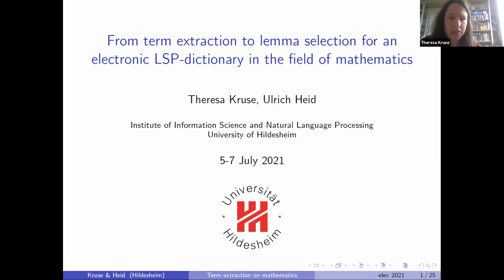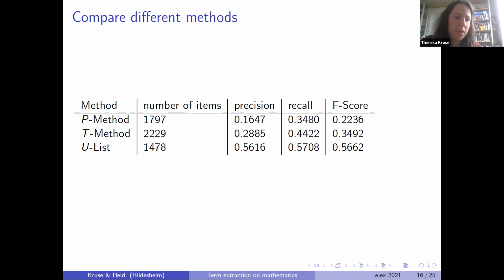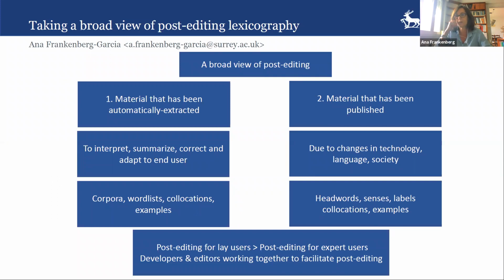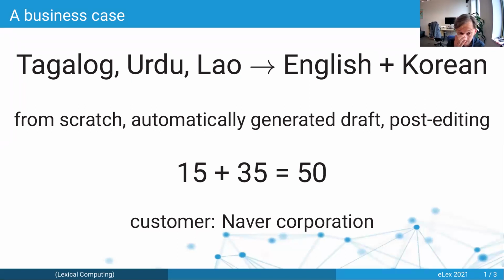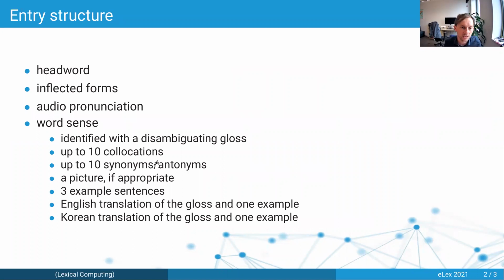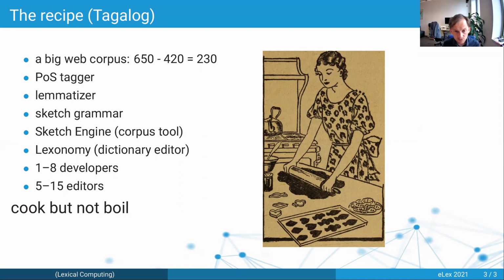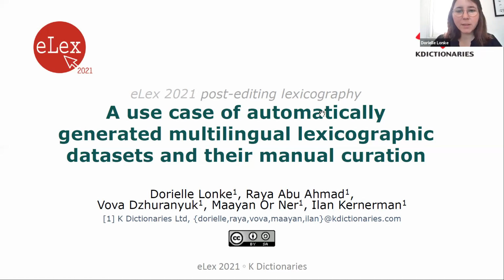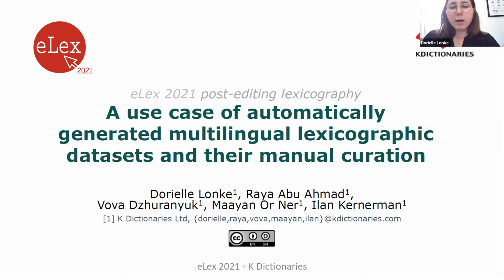Panel session: Automated Lexicography (eLex 2021)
The panel session was moderated by Carole Tiberius. The session included the following papers:
- Approaches to the automatic compilation of an electronic LSP-dictionary for the field of mathematics (Theresa Kruse and Ulrich Heid)
- Automatic Lexicographic Content Creation: Automating Multilingual Resources Development for Lexicographers (Maria Jose Dominguez, Daniel Bardanca Outeriño and Alberto Simões)
- Taking a broad view of post-editing lexicography (Ana Frankenberg-Garcia)
- Semi-automatic building of large-scale digital dictionaries (Marek Blahuš, Michal Cukr, Ondřej Herman, Miloš Jakubíček, Vojtech Kovar and Marek Medveď)
- A use case of automatically generated lexicographic datasets and their manual curation (Dorielle Lonke and Ilan Kernerman)